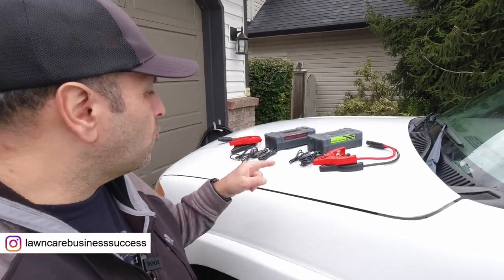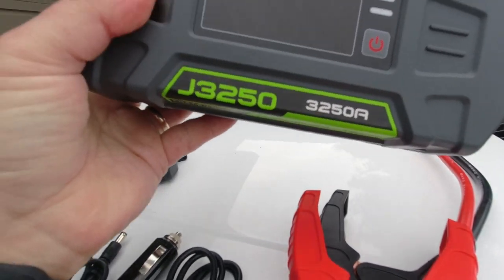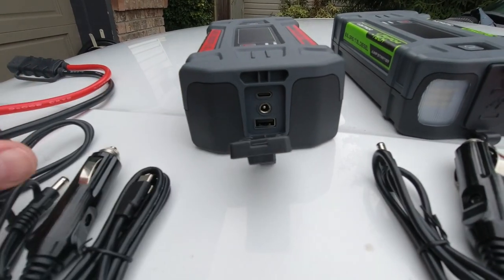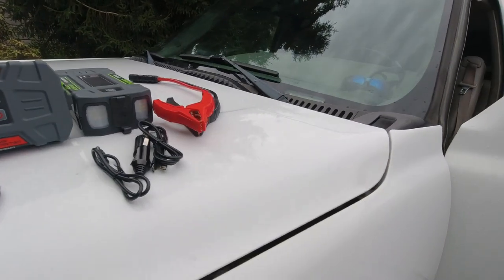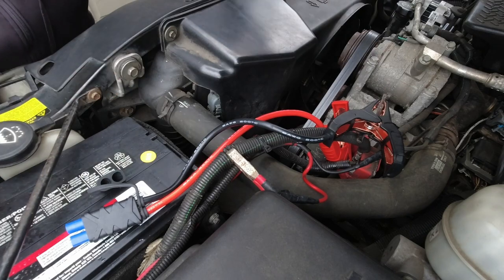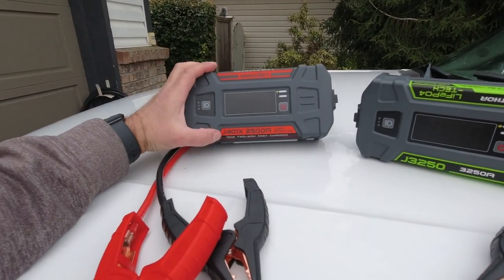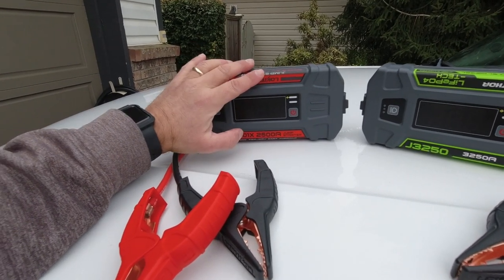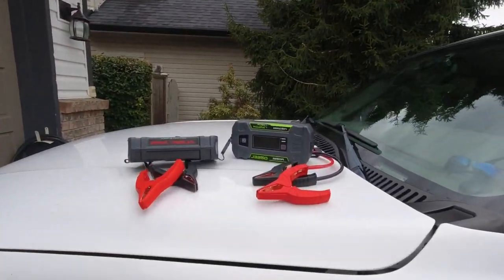Lokithor Portable Vehicle Battery Jump Starters J401X and J3250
In this video I take a first look at a couple of the Lokithor portable vehicle 12V battery jump starters, model numbers J401X and the J3250.  Portable vehicle jump starters are an essential tool to have for any lawn care or landscaping business.  Not only are they able to help jump start a dead vehicle battery, but they can also help jump start equipment such as riding lawn mowers or excavators.